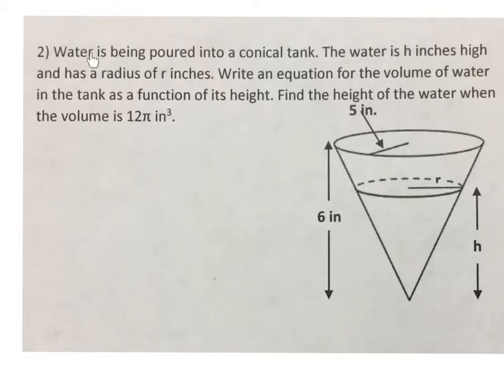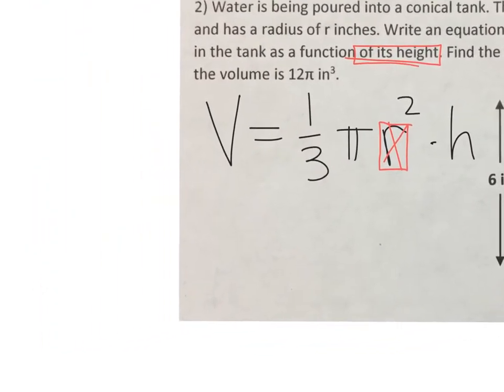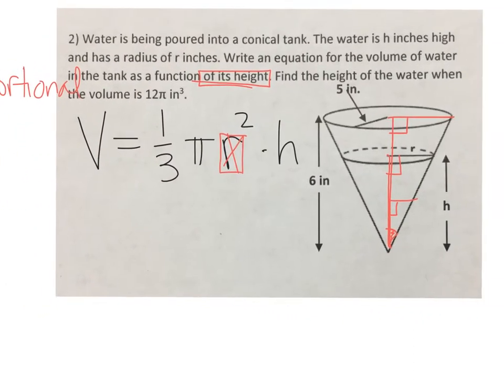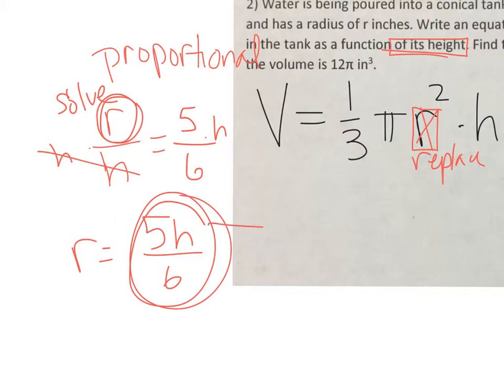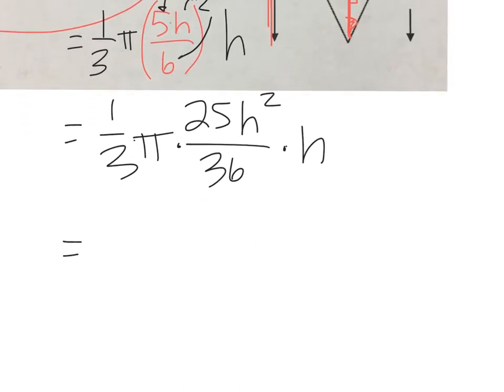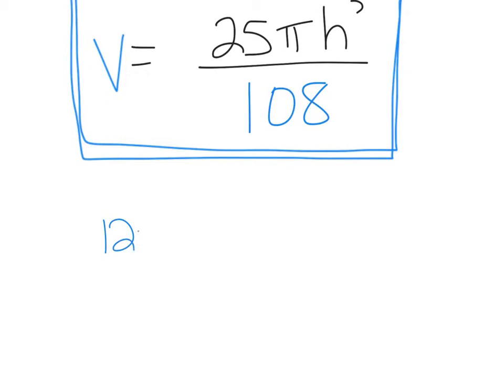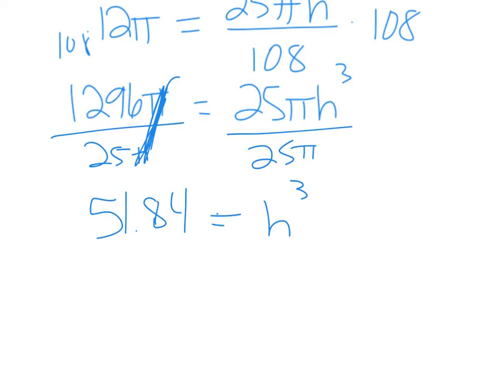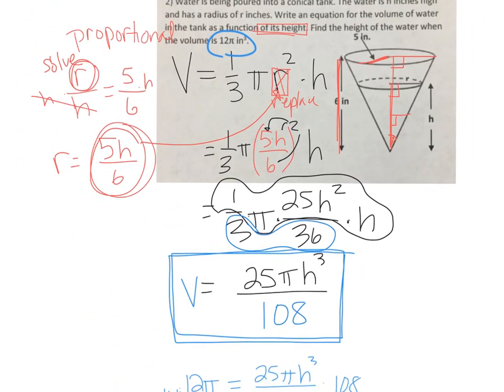Volume of cone as a function of its height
We want a single variable of h in the cone volume formula so we find a proportional relationship between r and h to substitute.